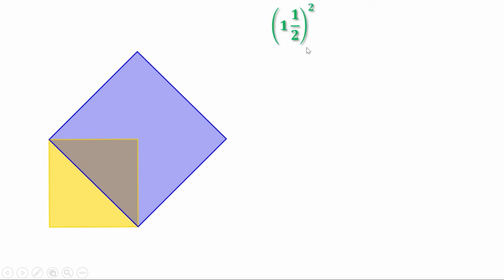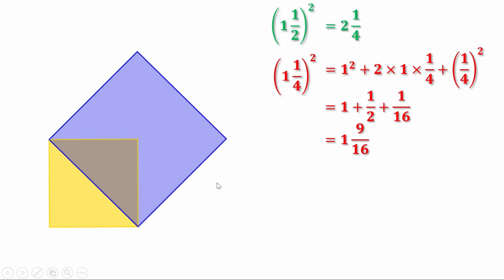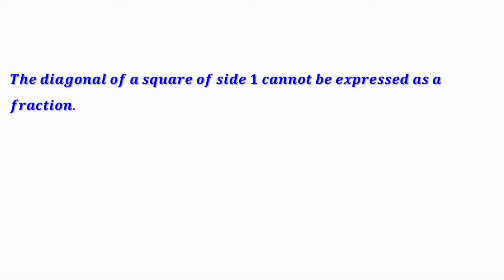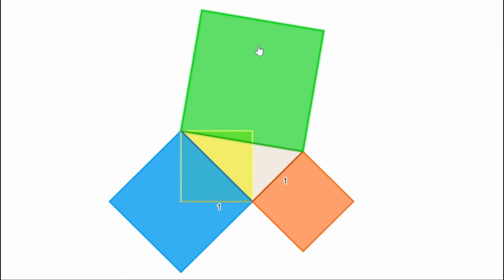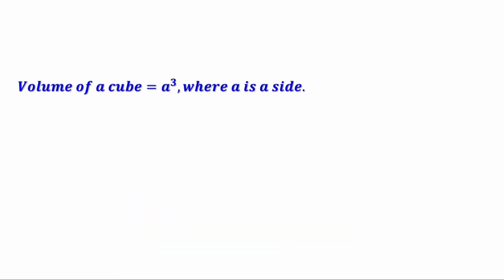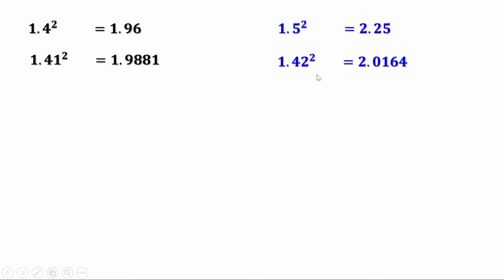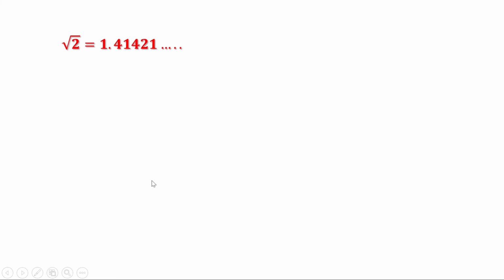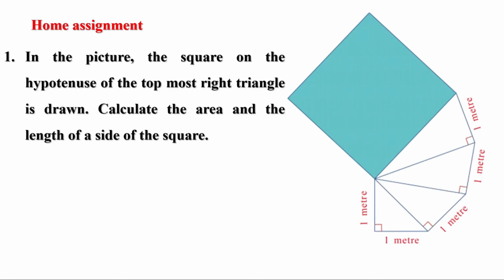Class 9 Maths Chapter 4 | New Numbers | Kerala Syllabus | SCERT | 9th Maths Chapter 4 Part 1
9th Class Maths Kerala State Syllabus